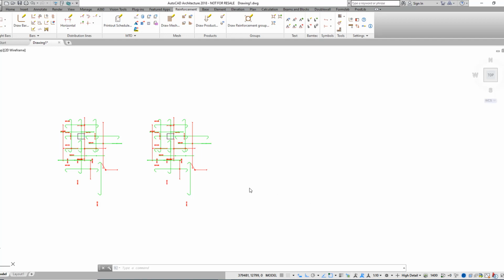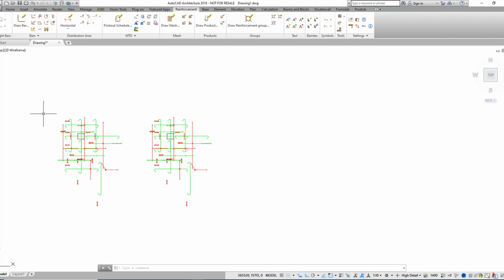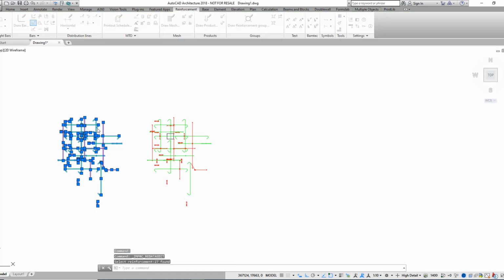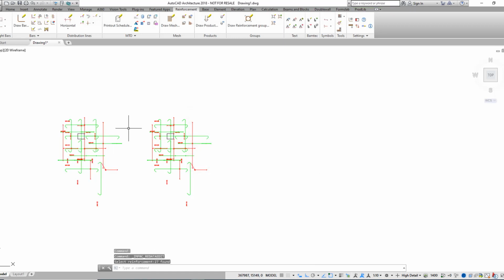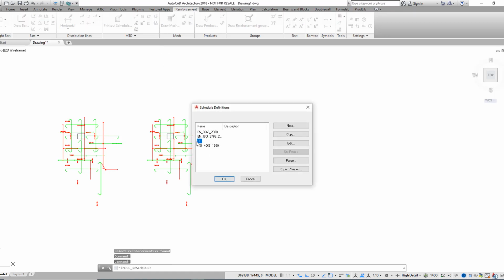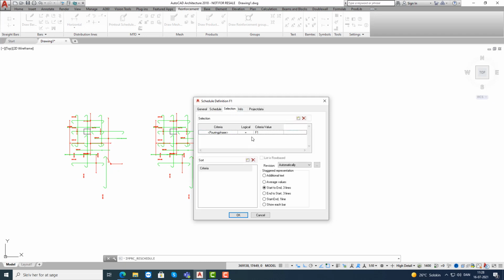IMPACT Reinforcement Intro 4 - Schedules - Reinforced Concrete RC Rebar Software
In this series of 7 short videos, you are introduced to IMPACT RC.

IMPACT RC is a piece of software that can be used with AutoCAD or BricsCAD. Highly automating and streamlining the reinforcement work.

Enjoy automatic schedules, exportable data, quick drafting, automatic saving, exportable data, and much more with IMPACT Reinforcement.